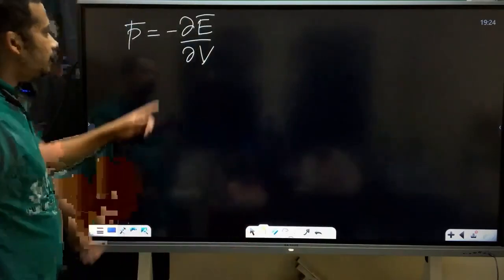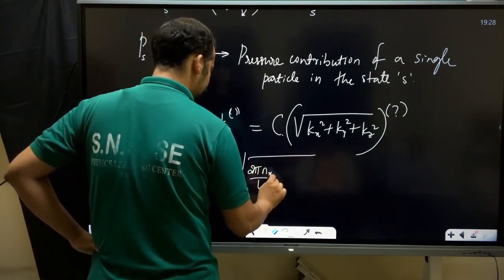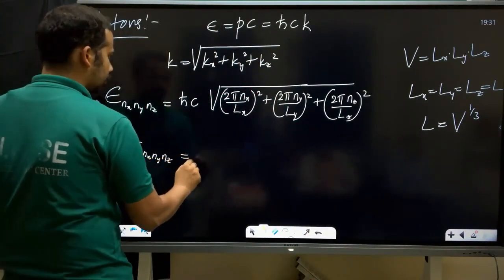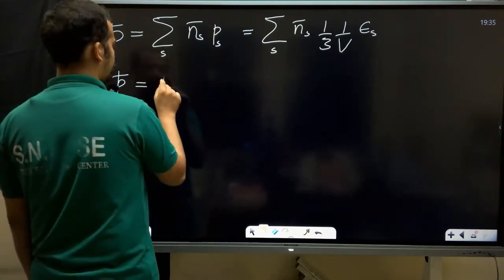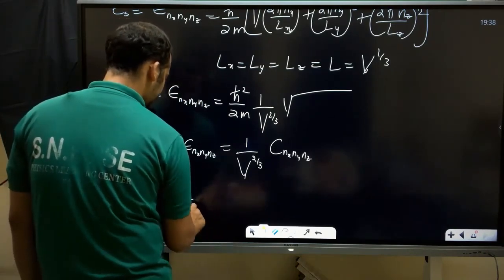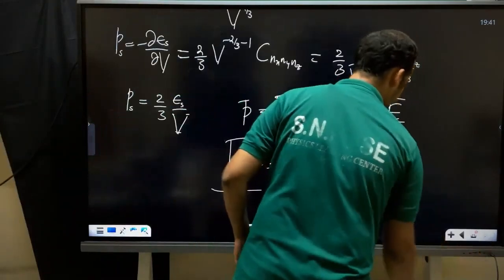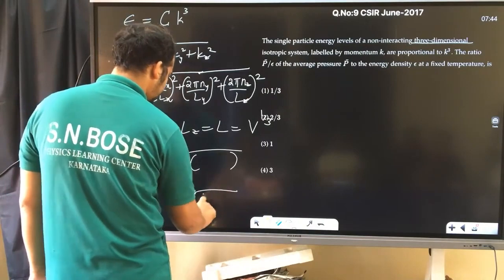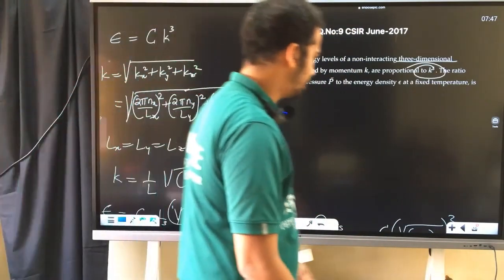Pressure and Energy Density Relations (CSIR-NET June 2017 MCQ)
Admission open for the next batch (6 Month Course)